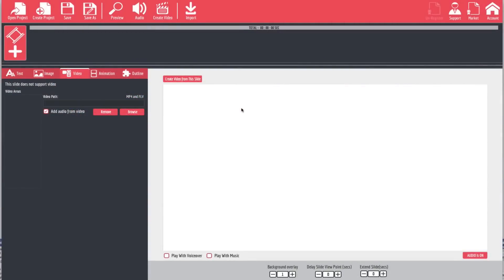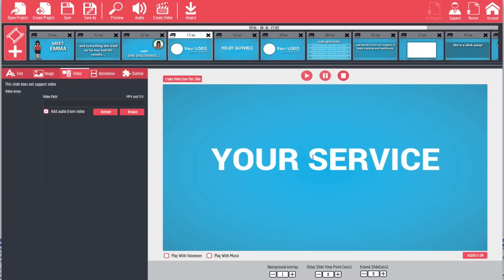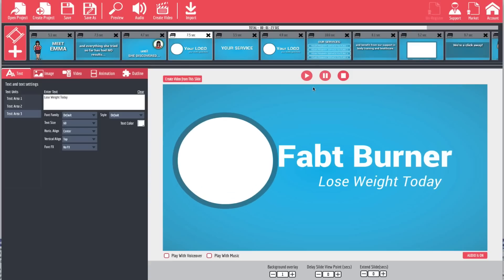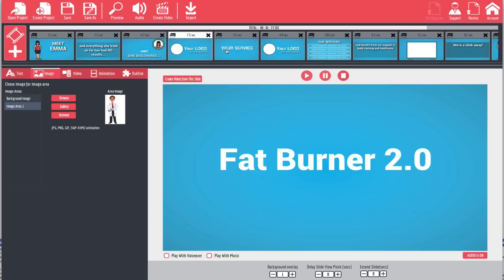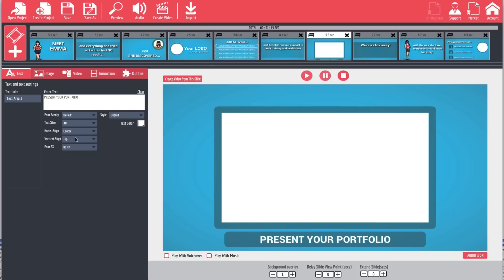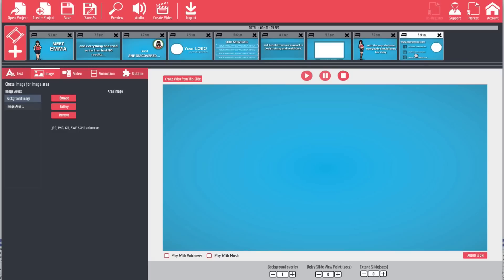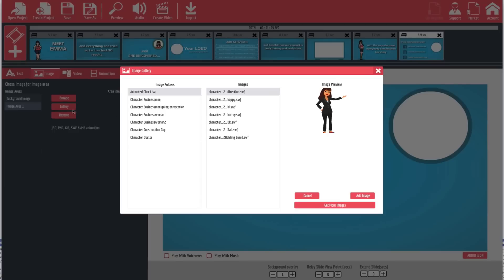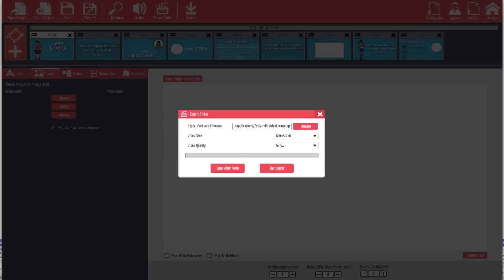How To Create An Explaindio Video From A Template - Explaindio Training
How To Create An Explaindio Video From A Template - If you want to learn more and see our bonuses for those that purchase, head

In this video, I show you how to use the built in Explaidio templates (and templates you add) in a project.

Explaindio Demo and Bonus - Learn more about explaindio, and see our bonus

In this demo, I show you some of the amazing features of Explaindio video creator, including the ability to make explainer videos, whiteboard videos and more!

When it comes to generating traffic - and profits - on the Internet
nothing is more effective than video marketing.

And now you don't need video production skills to create
professional-looking videos for yourself or other small businesses
... thanks to Explaindio Video Creator.

With this powerful new video creation tool you can instantly create
the attention-grabbing videos you need - even if you have no video
production experience.

You can create:
o Video Sales Letters
o Marketing videos
o Viral advertisement videos
o Training videos
o Product Promotion Videos
o Business Promotion Videos
o Explainer Videos
o Product Review Videos
o And much, much more

This software is plug-and-play easy - turning you from video novice
into video expert in a matter of minutes.

With Explaindio Video Creator you'll also gain access to an
amazing marketplace.

In essence, this incredible marketplace gives owners of the
Explaindio Video Creator software the opportunity to get
attention-grabbing, high quality video while doing as little as
they want.

To make this even better, I have put together a bonus that includes.
o    An Explaindio Training course!
o    An extra set of SVG images to use in your whiteboards
o    Sound effects!
o Vector Characters. Cartoon people to use in your videos
o    Fonts!  Lots of fonts to make the videos more fun!

How To Create An Explaindio Video From A Template